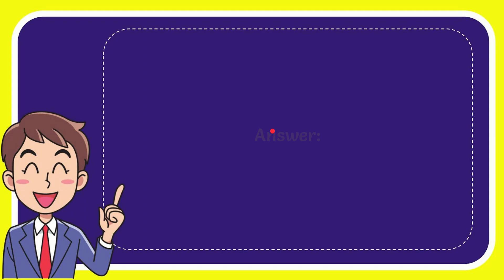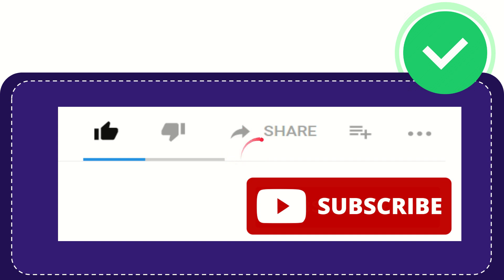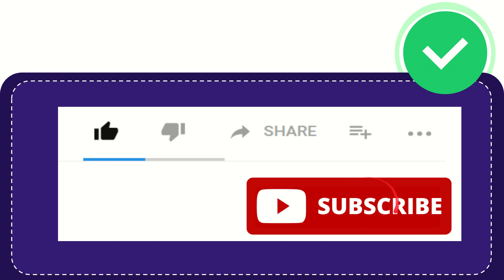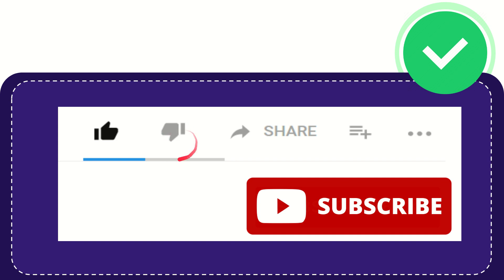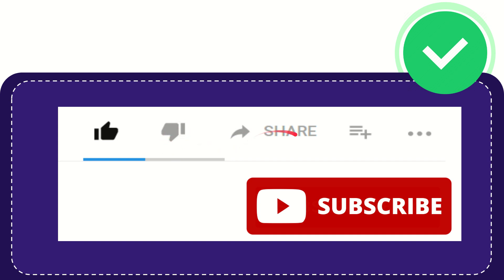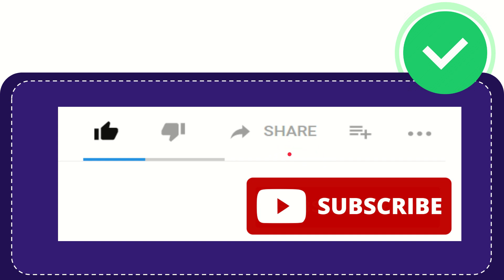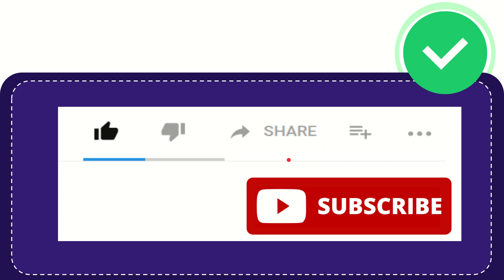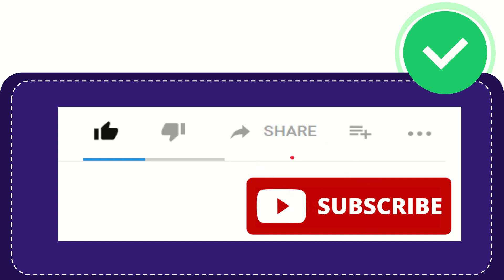What causes tides?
What causes tides? NEW VIDEO#